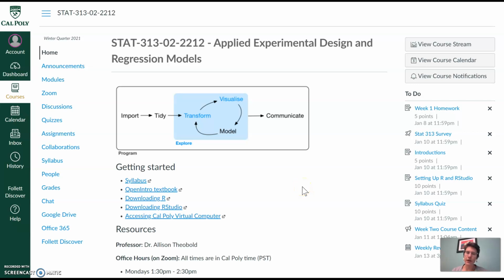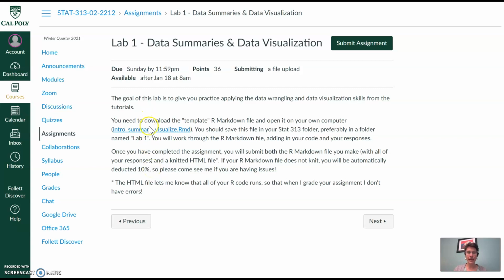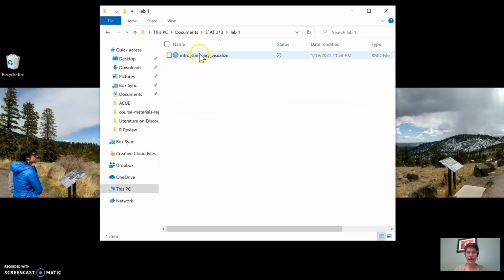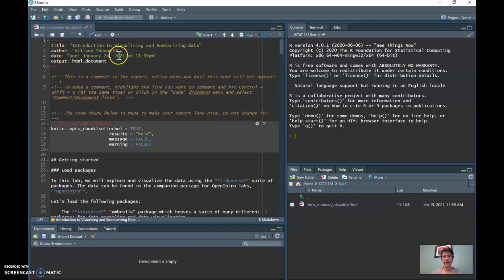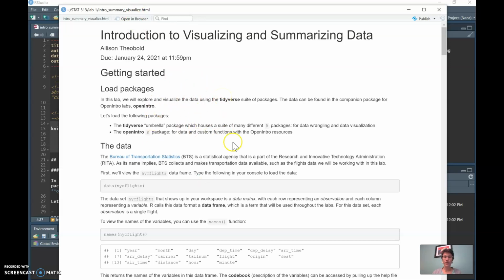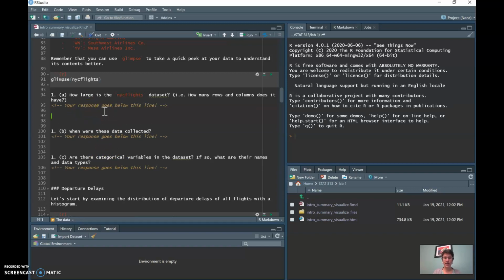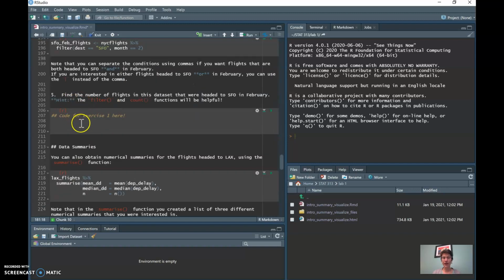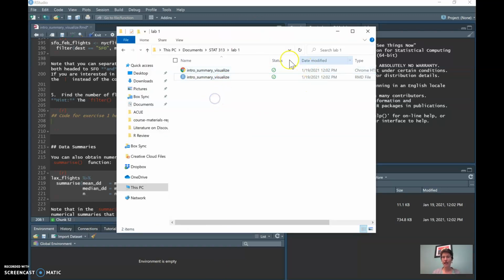Downloading, Opening, Knitting, and Working in an R Markdown